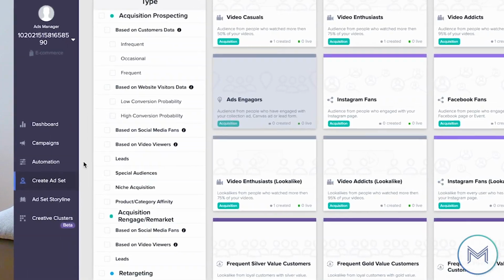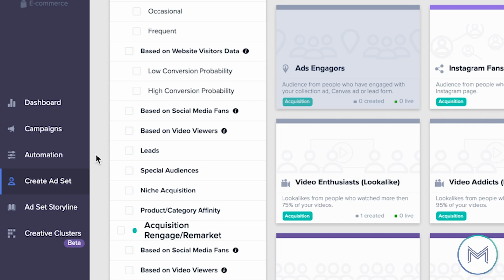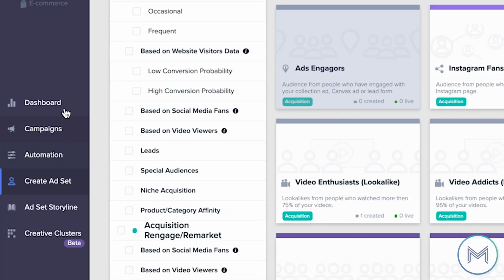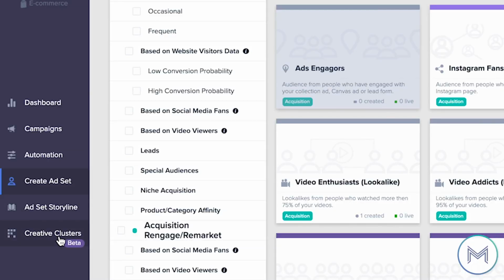1.1 - What is madgicx.com?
madgicx.com is built combining the most up-to-date (and constantly updating) knowledge of best practices from leading marketing experts, agencies and Facebook advertising best practices.

The Full-Stack Facebook Ads Platform has currently 8 tools and adding more every month that by themselves are promoted as whole products by many competitors.

But at madgicx.com we look forward to become the single-point solution for all your Facebook marketing strategies with unique tools like Creative Clusters to cover all your creatives performances, Mass Creation to launch a Full Funnel Strategy with over 100 Ad Sets in minutes and the recently launched Chrome extension built over the Facebook Ads manager to offer you sets of data never seen before in the manager.

Be part of this new wave of AI tech and keep yourself in the edge of the latest technology with the first Full Stack Facebook Ads Platform in the world.

We wish you a happy scaling!